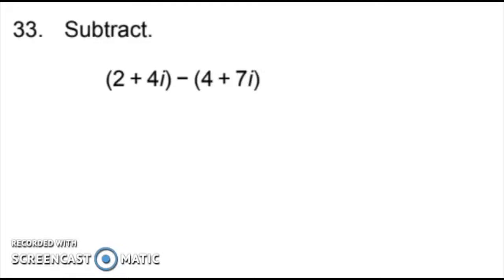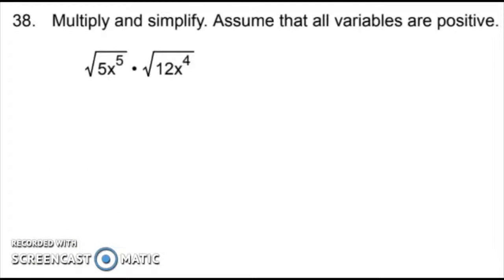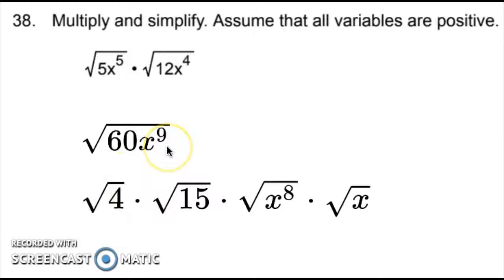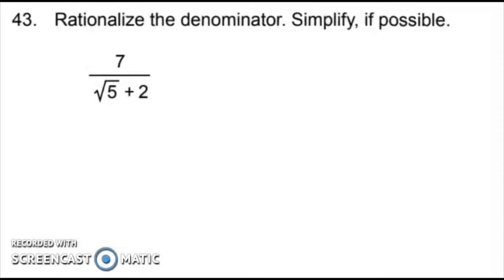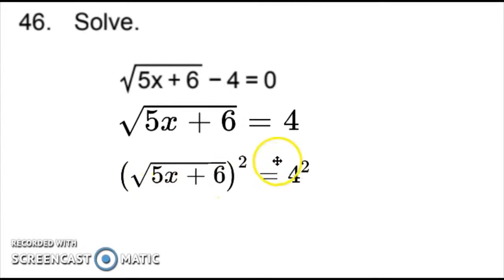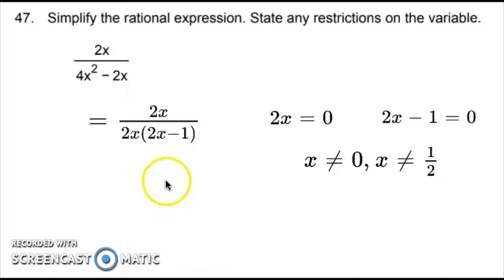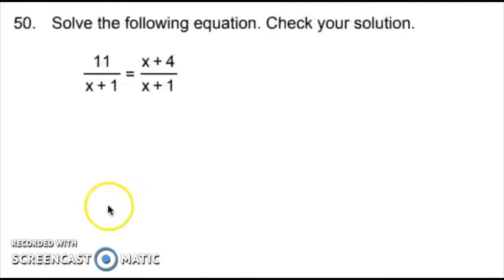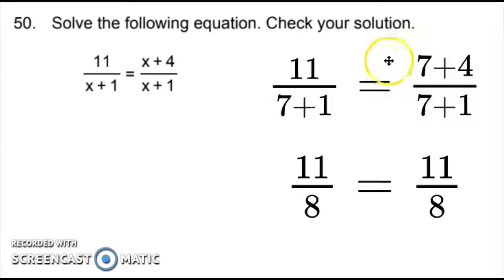Going into Interactive Trigonometry Summer Assignment: Pt. 2